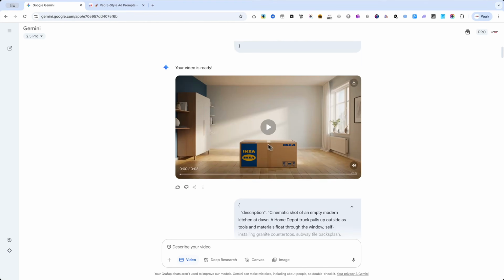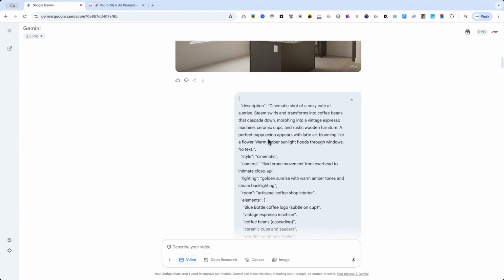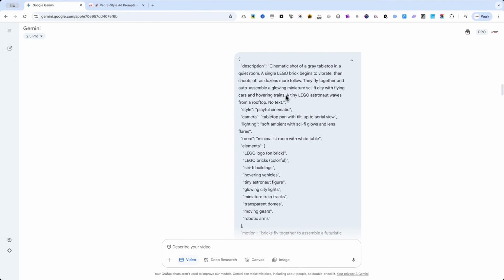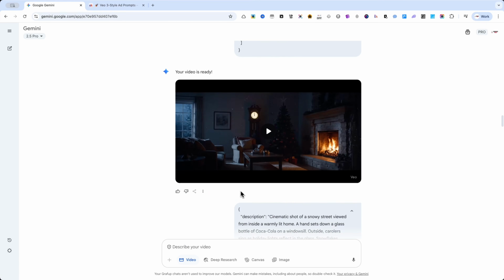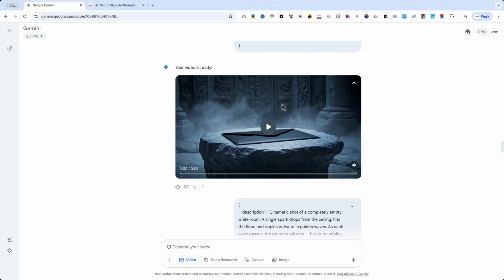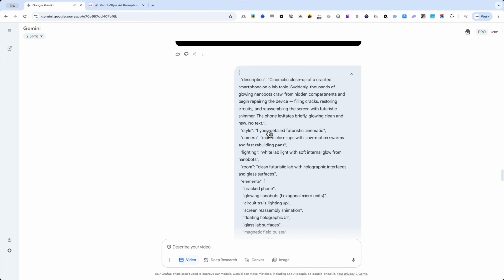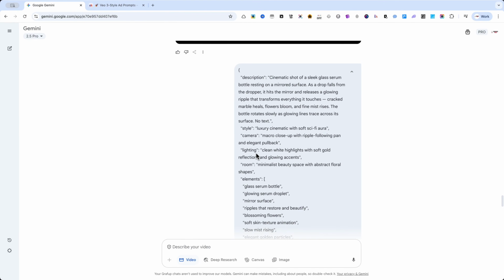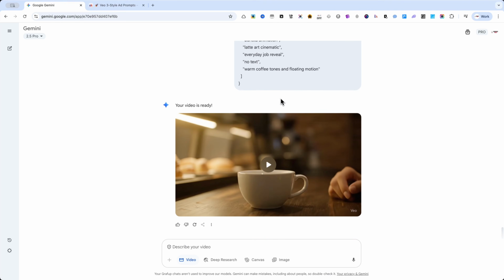How I Turn JSON into Cinematic Videos Using Google Gemini VEO3 (With Real Prompts)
In this video, I’ll show you how I used Google Gemini VO3 to generate cinematic videos from nothing but JSON prompts — no camera, no editing software, just structured creativity.

You’ll see 20+ animated scenes, each created from detailed JSON inputs controlling lighting, motion, and style.
📌 I post new examples regularly in my free community, where you can explore, remix, and use them in your own projects.

🎓 Full automation workflows and behind-the-scenes?